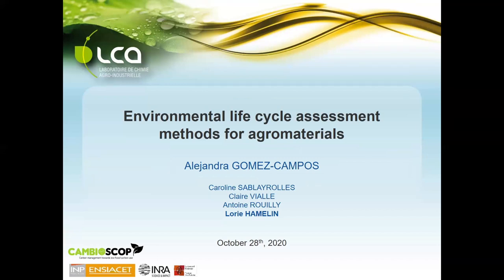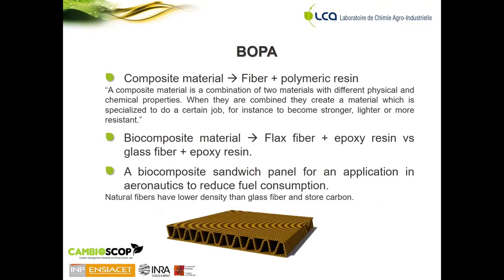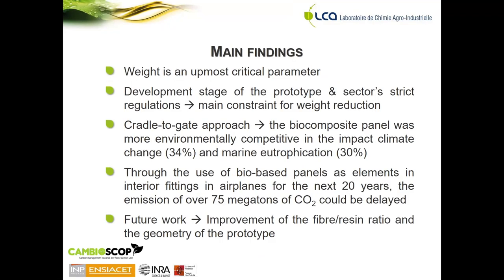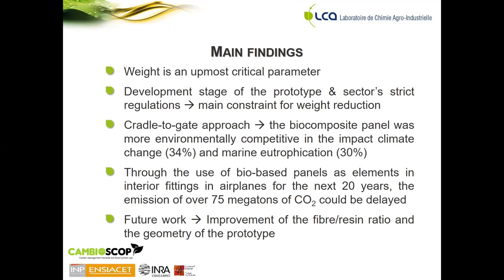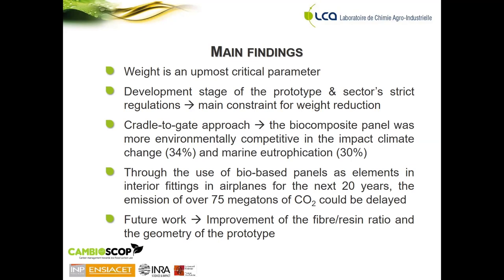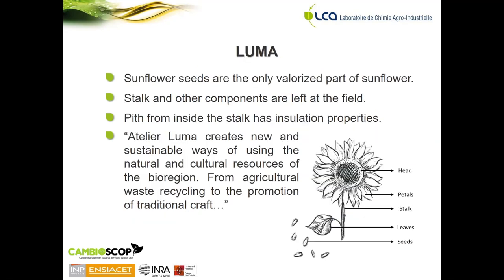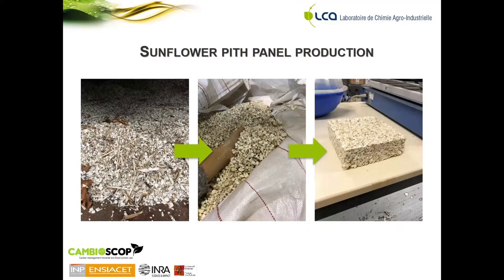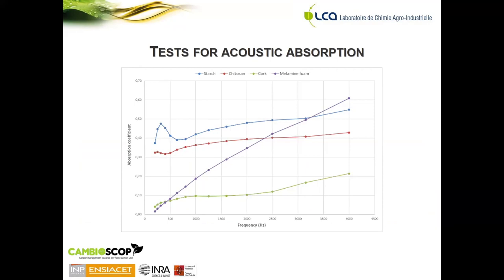RO2 - Environmental life cycle assessment methods for agromaterials